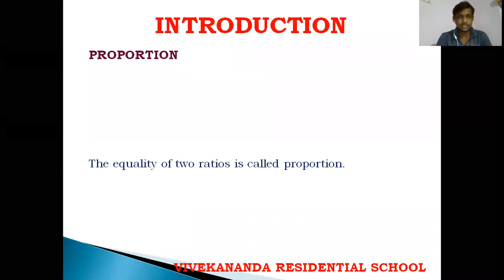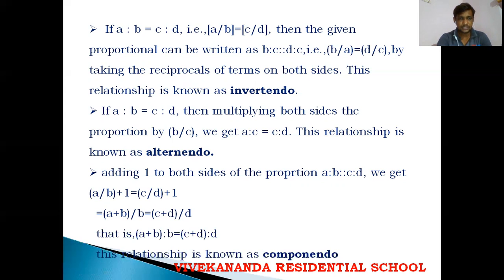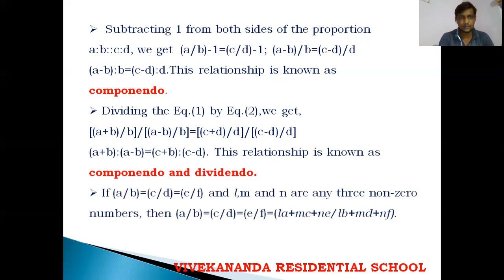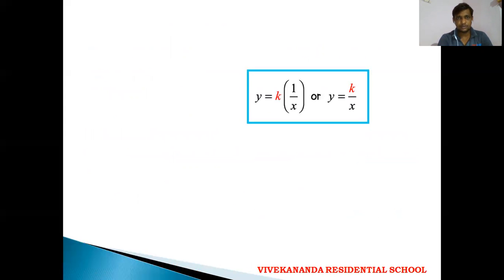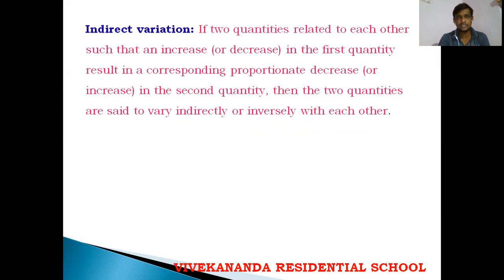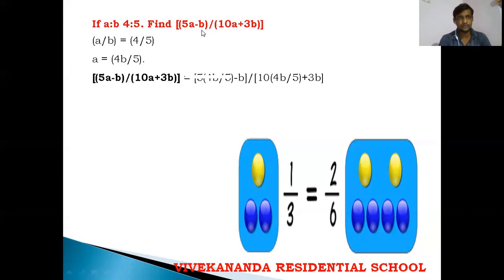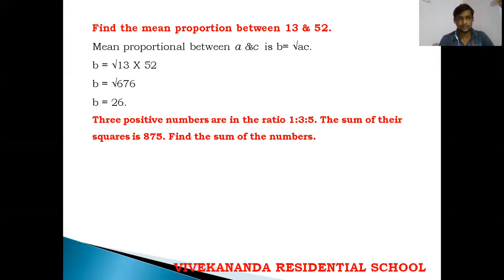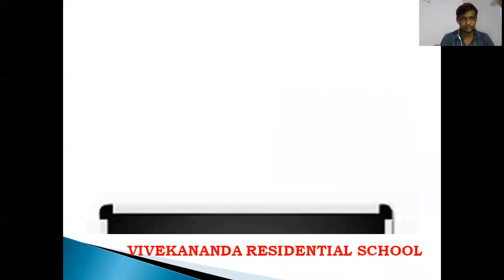CLASS - IX IIT MATHEMATICS DAY-2